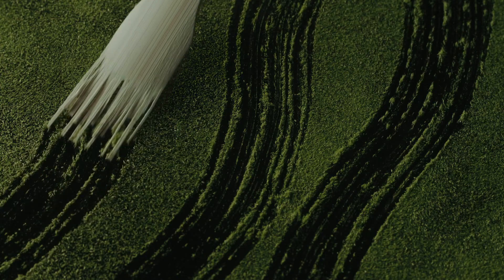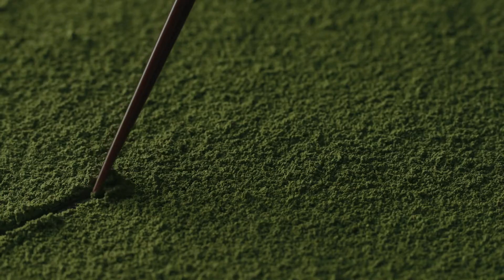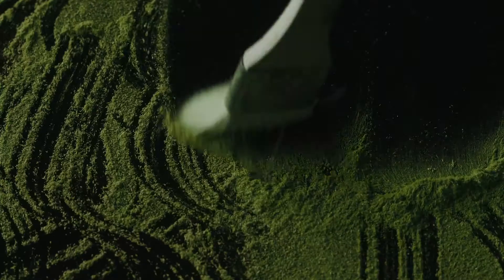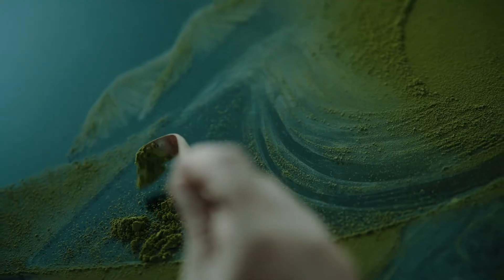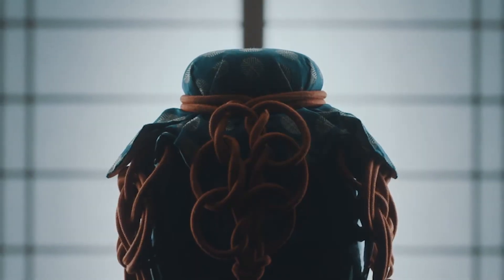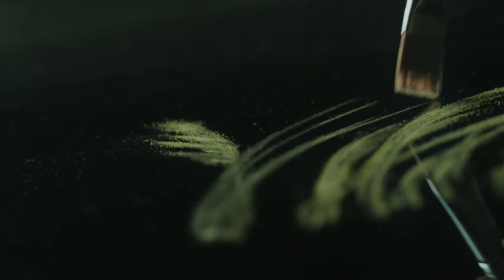ITOEN Matcha Art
Video provided by the Consul General of Japan LA